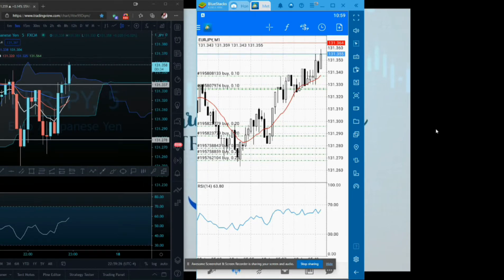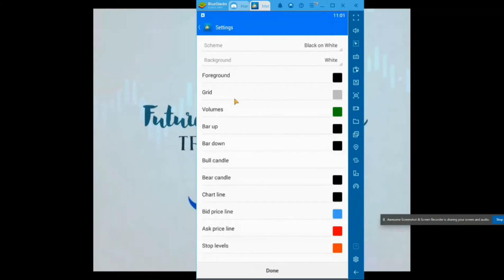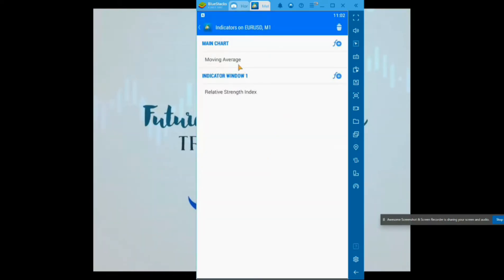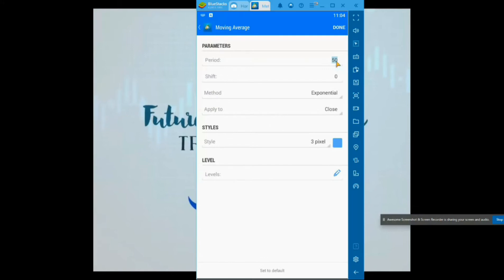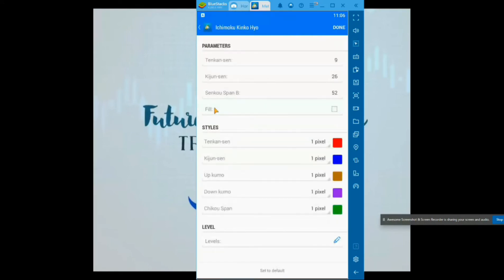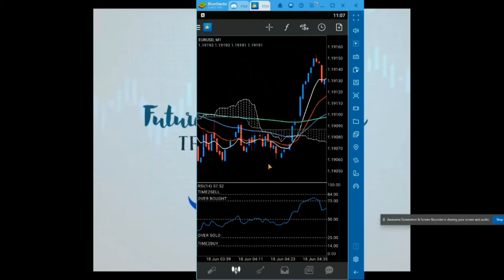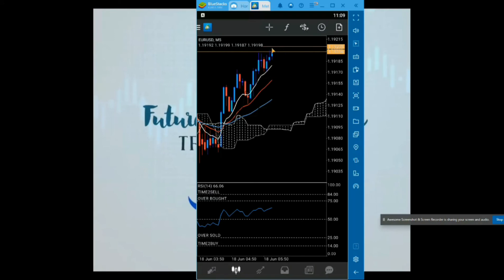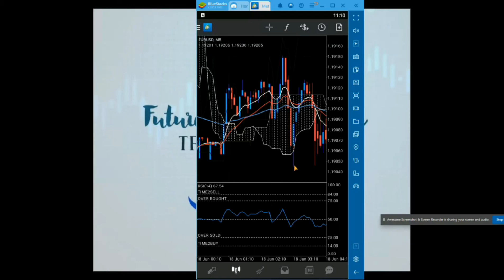SET UP MT4 ON MOBILE FOR EMA STRATEGY.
In this video i will show you how i set up my mt4 on mobile. I will show how to change chart colors and how to add indicators to chart. I also dig a little into EMA strategy i learned 6 days ago on youtube via KING OF FOREX.